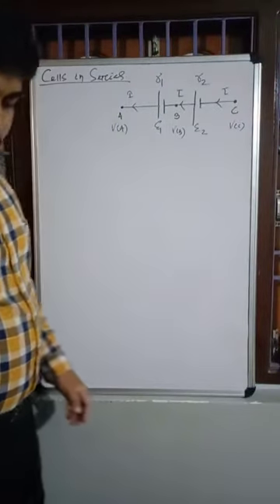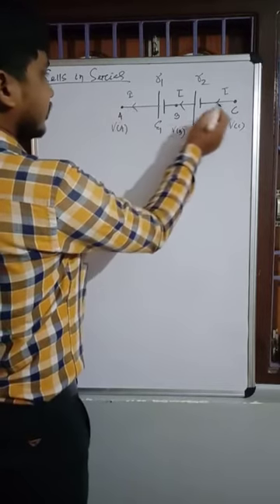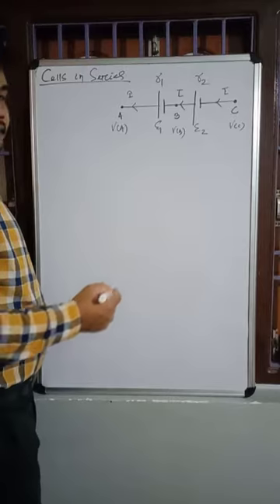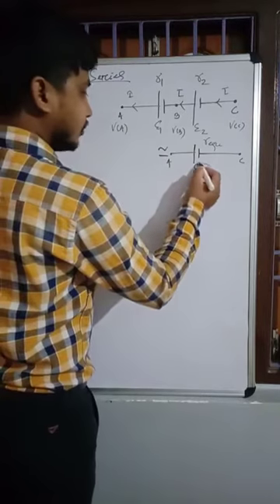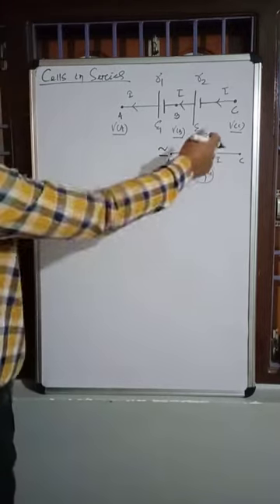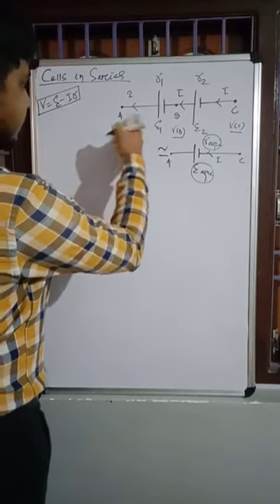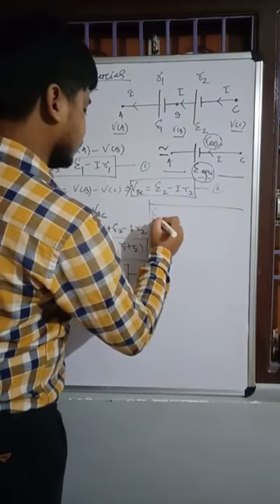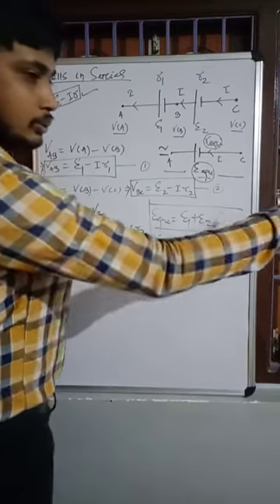Class XII-Physics-Cells In Series